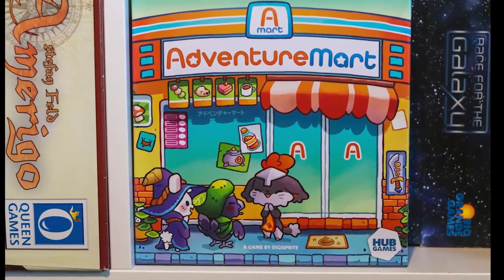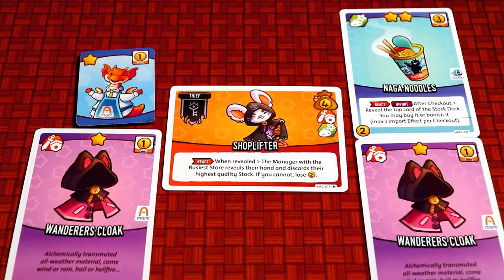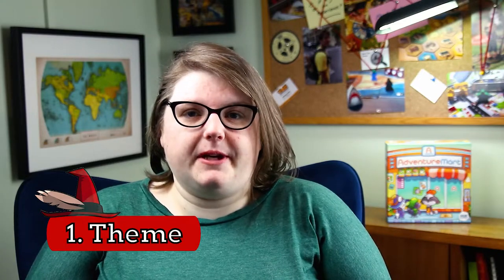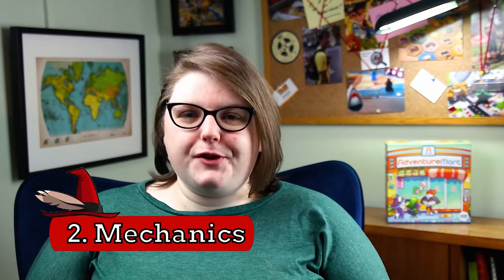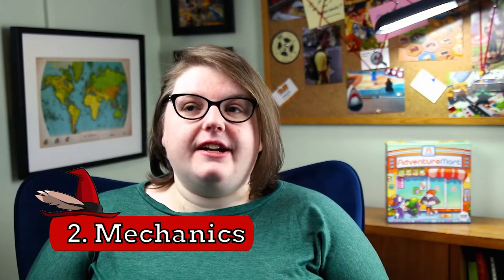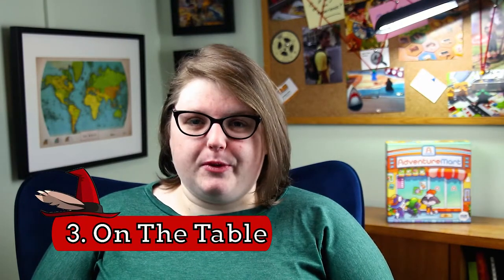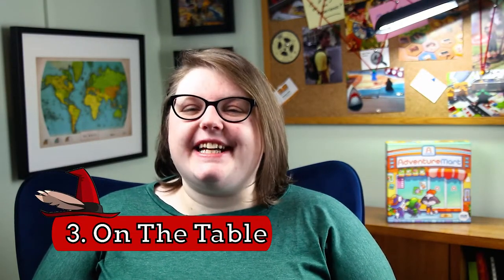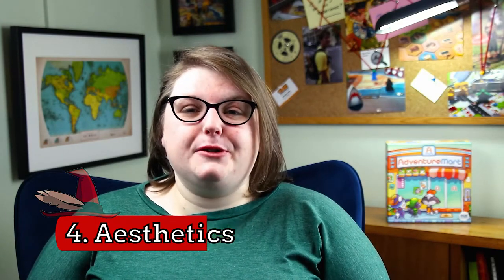5 Things You Need To Know About Adventure Mart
About This Video: In this video review, Board Game Inquisition reviews what we feel are the five most important aspects of the board game Adventure Mart published by DigiSprite and Hub Games and designed by DigiSprite. We discuss the topic of the game, the mechanics it uses, what the game is like on the table, how it looks and feels and of course it's pros and cons. Overall Adventure Mart is a thoughtful and fun little game!